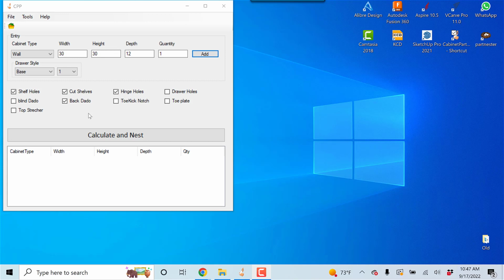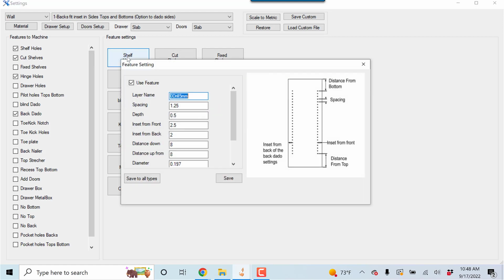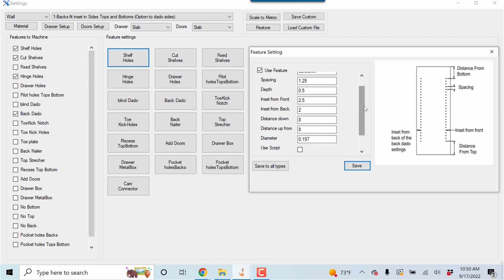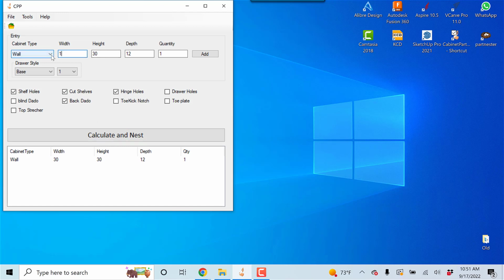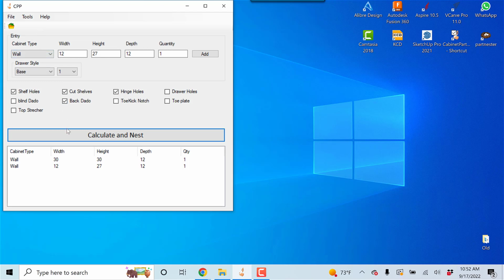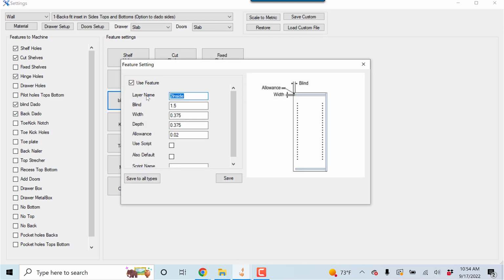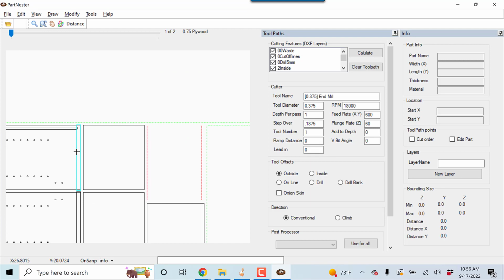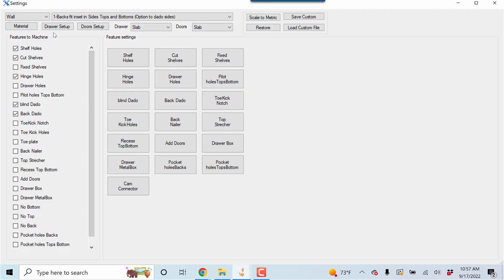Settings More Detail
A little more detail on how the seetings work